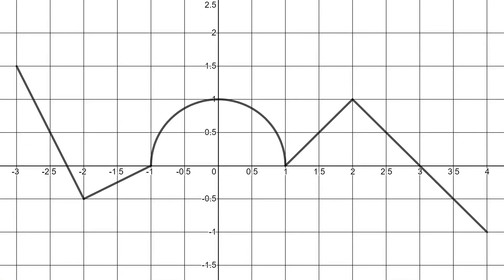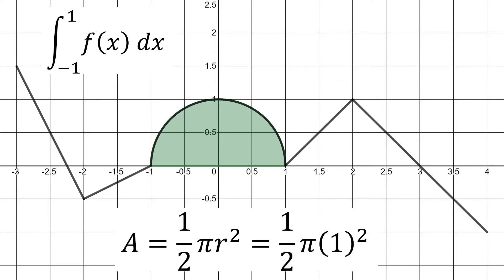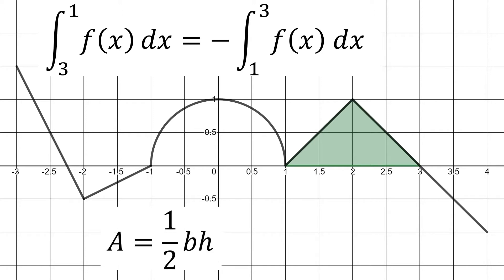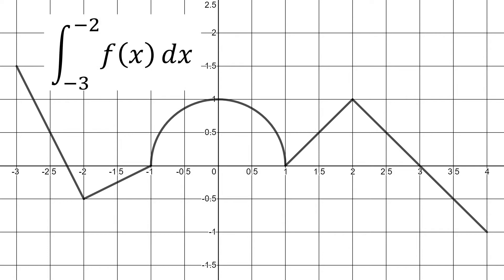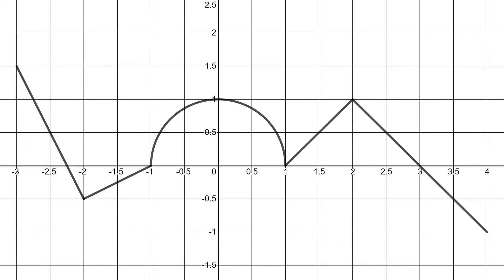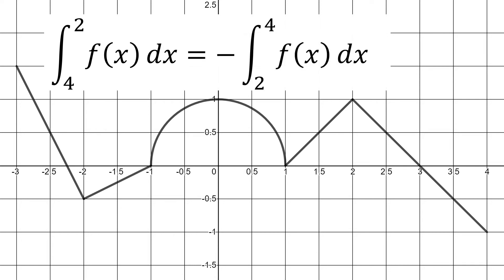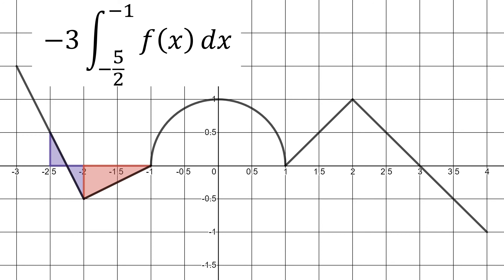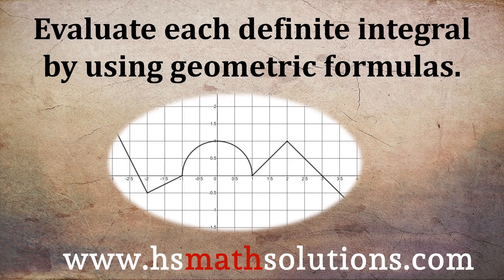Evaluating Definite Integrals with a Graph Using Geometric Formulas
This video works through five different definite integrals by examining the graph of the function and using geometric formulas to determine the area of the region between the graph of the function and the x-axis.